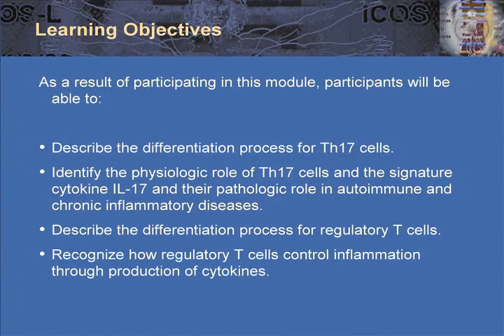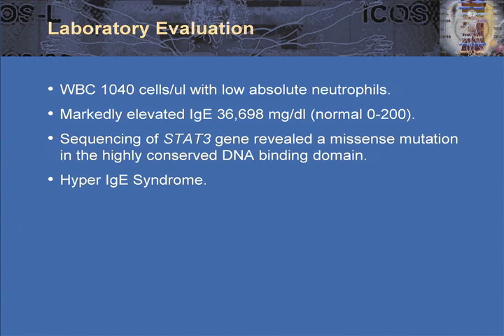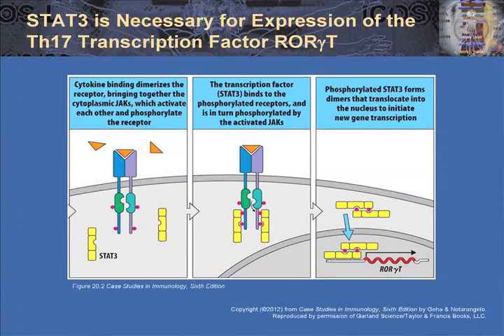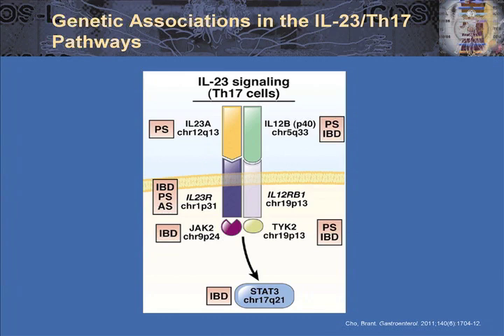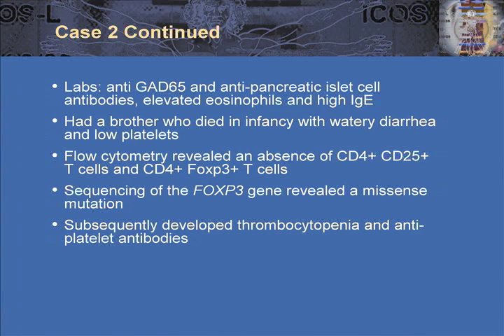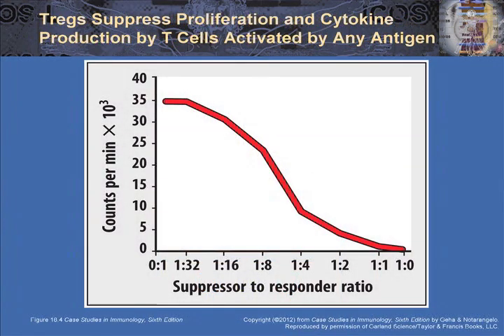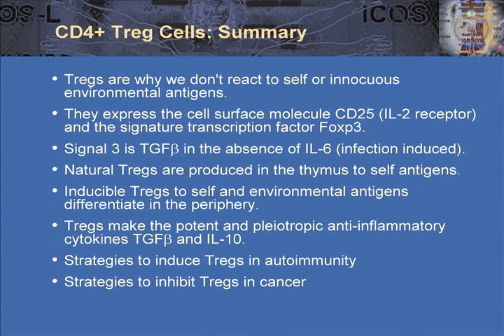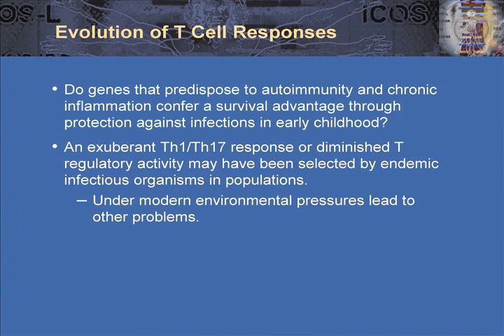T Cell Effector Function: Part 2 - Th17 and T Regulatory Cells in Health and Disease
Hear Dr. Scott Plevy describe the biologic functions and role of TH17 cells in autoimmune diseases. This webcast is part of an interactive online series designed to bring you, the busy clinician, up to speed with the remarkable advances occurring every day in the field of basic and clinical immunology.

This CME activity was produced by the Cleveland Clinic Foundation Center for Continuing Education and the R.J. Fasenmyer Center for Clinical Immunology.